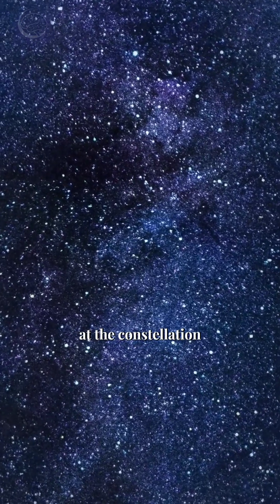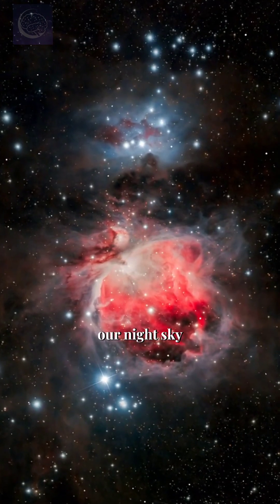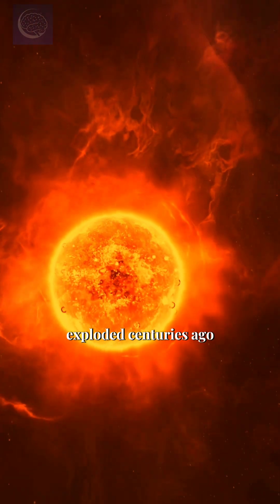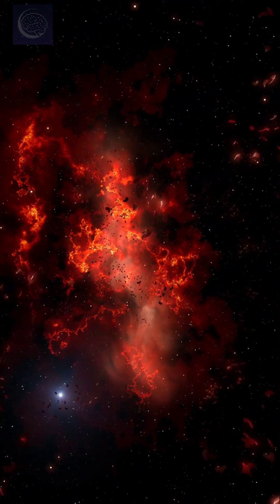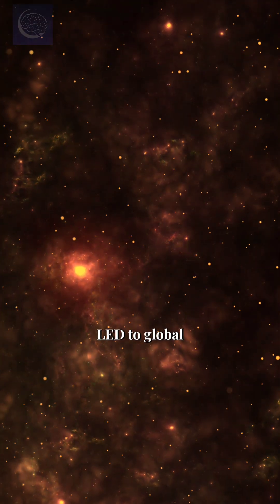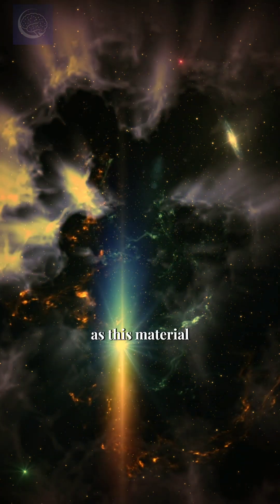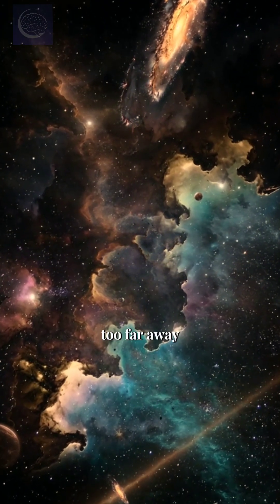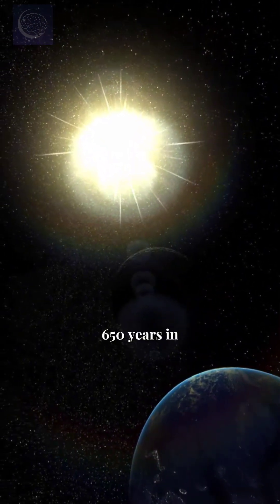“Why NASA Is Scared of Betelgeuse | The Star That Could Explode Anytime”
Betelgeuse… one of the brightest stars in the night sky — and also one of the most dangerous.
Scientists believe this red supergiant is nearing the end of its life, and when it explodes, it could become brighter than the full moon. But what makes NASA so worried about this star? And how close are we to witnessing one of the biggest cosmic events in human history?

In this video, AstroMind Explained breaks down the mystery behind Betelgeuse, why it’s dimming, why it suddenly brightened again, and what would happen if it finally goes supernova.
Get ready — this is one star we should all be watching.

Watch till the end for the full explanation!

Betelgeuse supernova
Why NASA is scared of Betelgeuse
Betelgeuse explosion 2025
Betelgeuse star explained
Space facts short video
Red supergiant explosion
Orion constellation